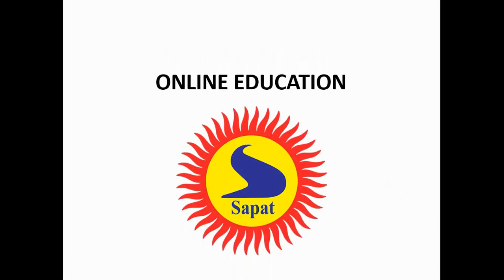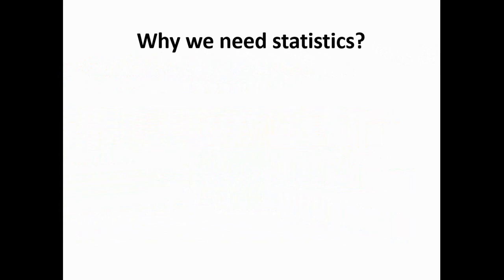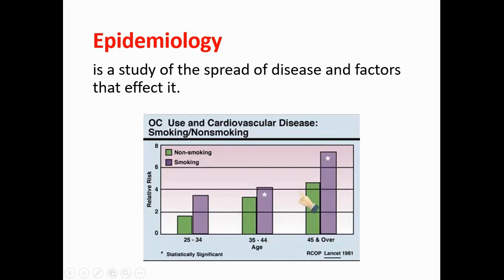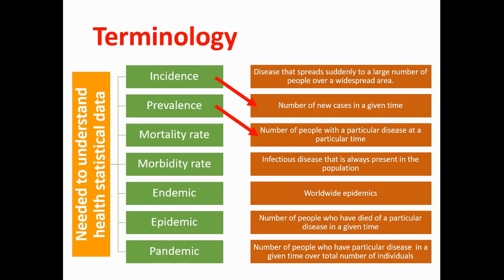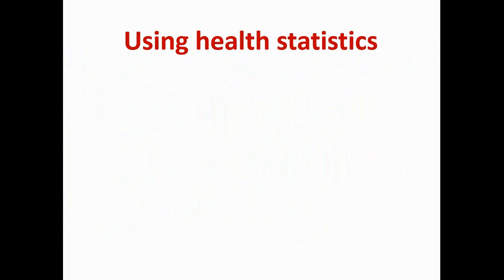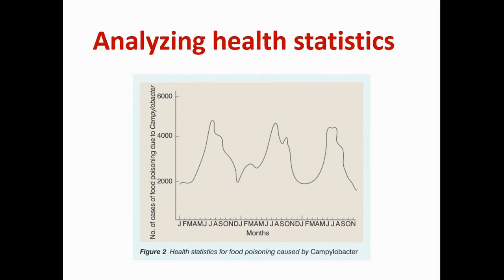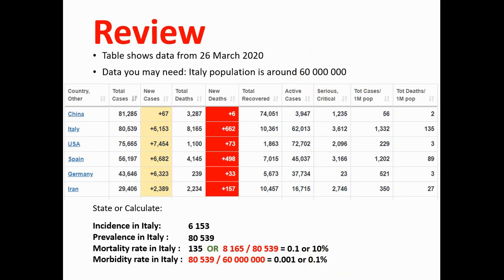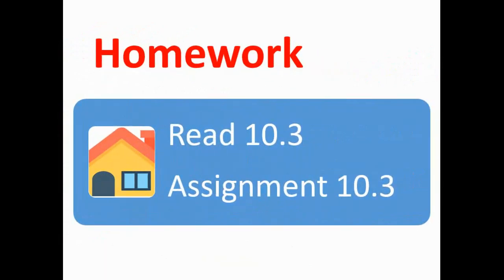10 3 Biology 10th Grade Health statistics Vid